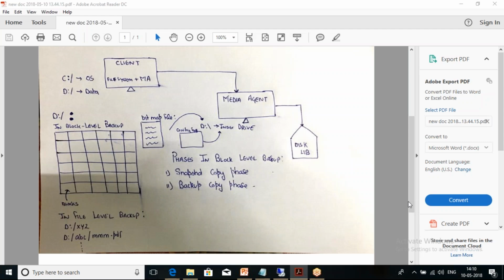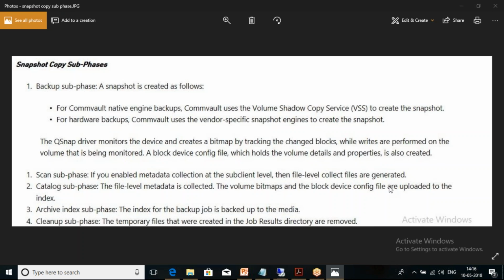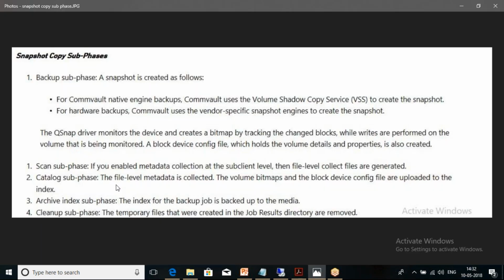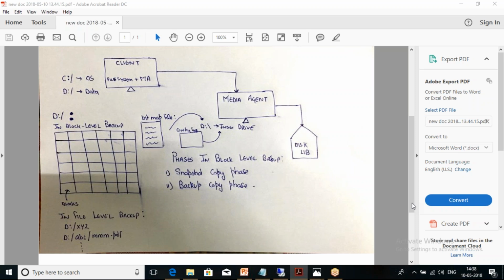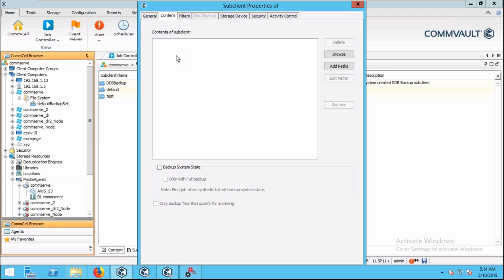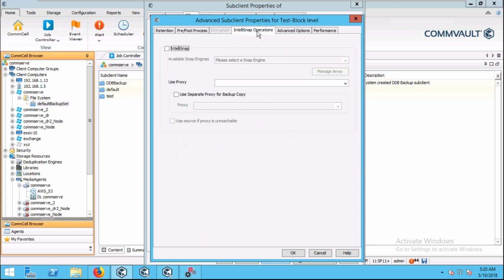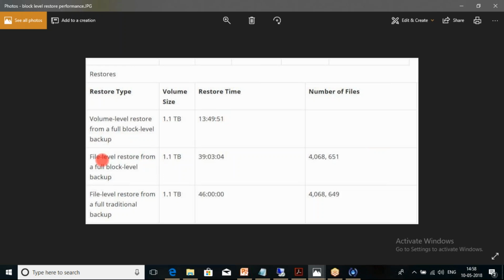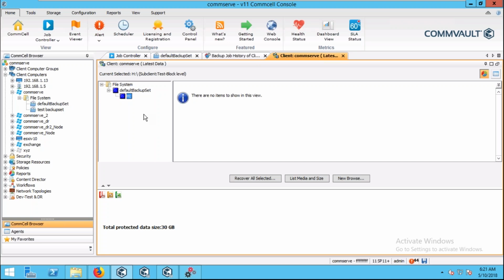Commvault Block Level backup:working,requirement and configuration